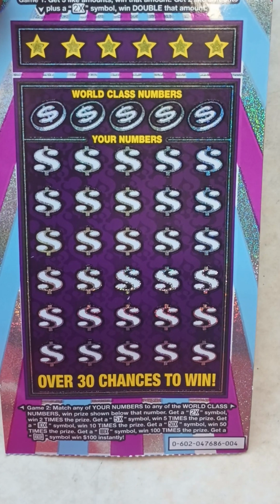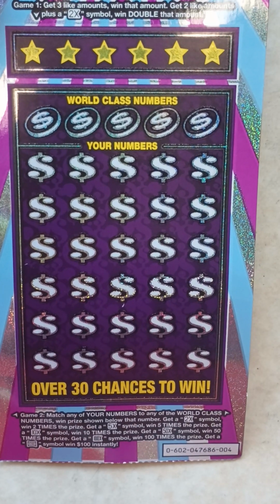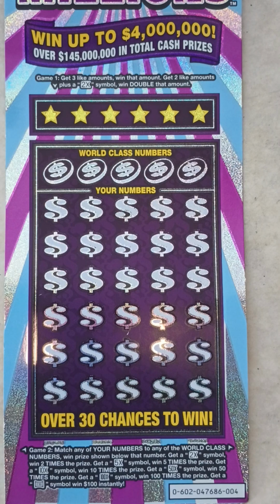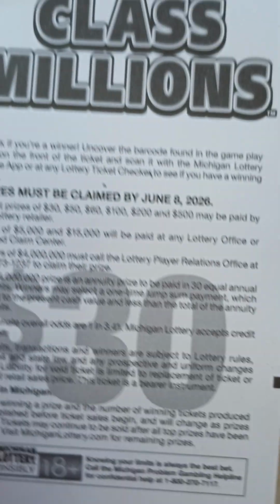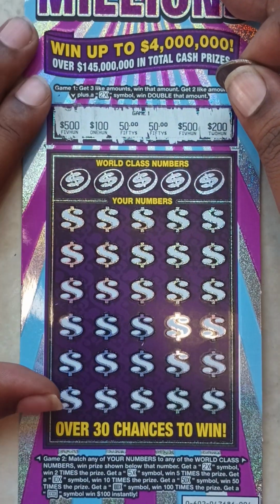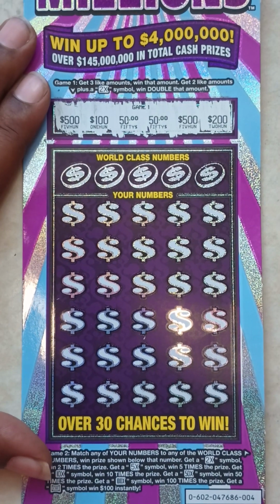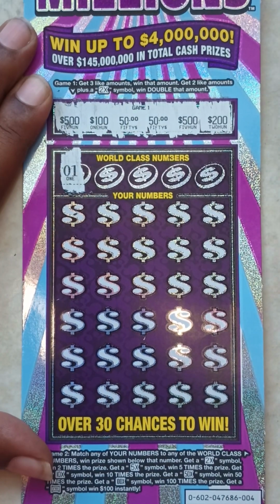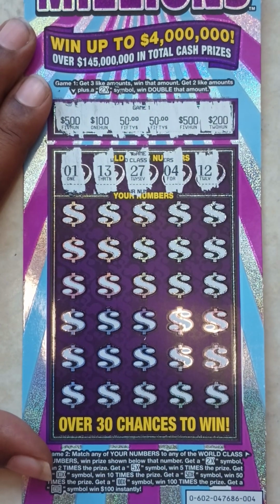WORLD CLASS MILLIONS!🌎 THIS TICKET BLEW MY MIND🤯! MICHIGAN LOTTERY!